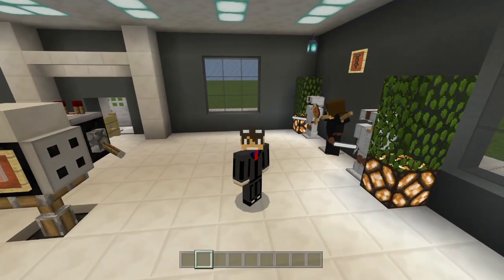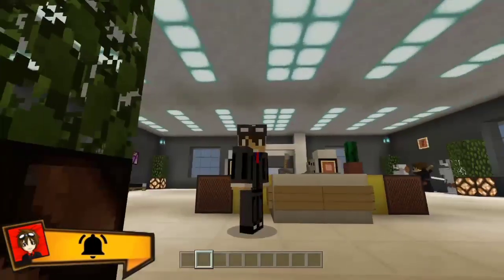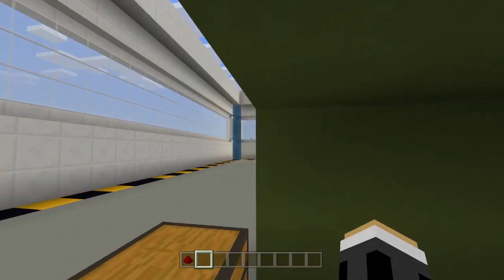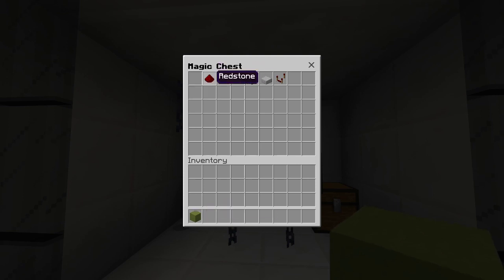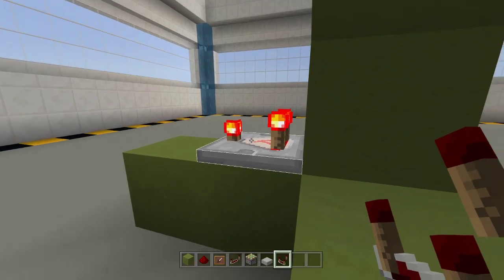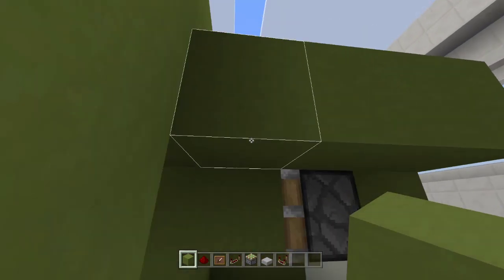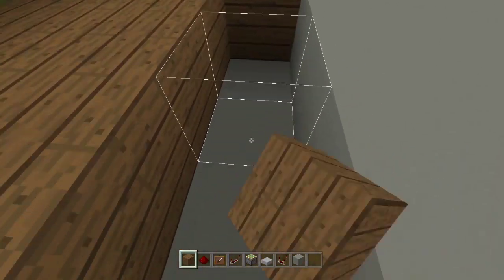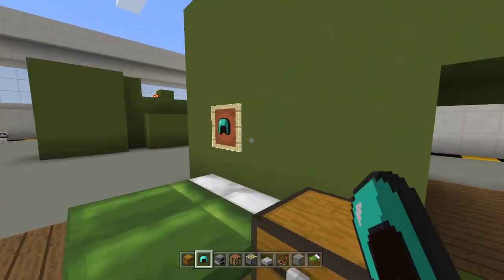Hidden Door using Item Frame in Minecraft Bedrock!!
Find Me:

?Xbox(GamerTag): DerpyJhomes
?Intro Maker:
?Outro Maker: